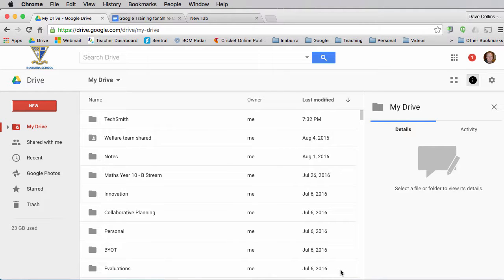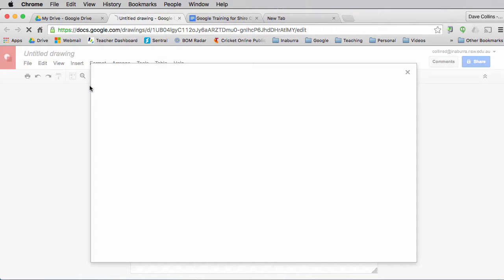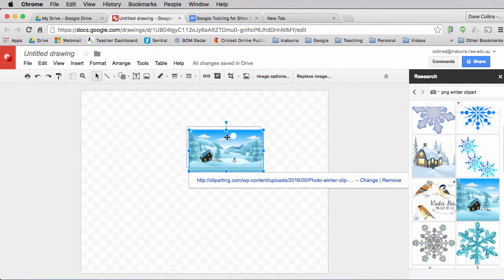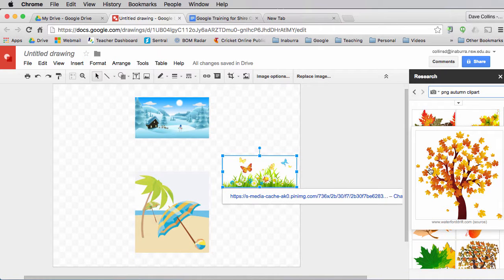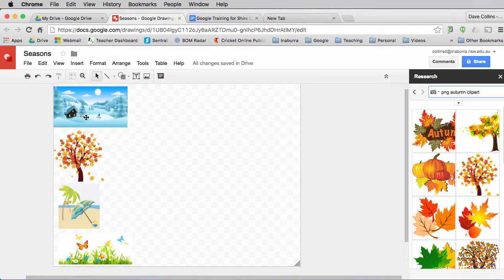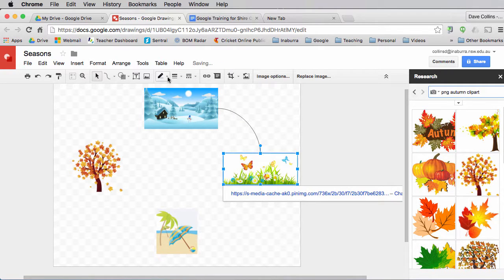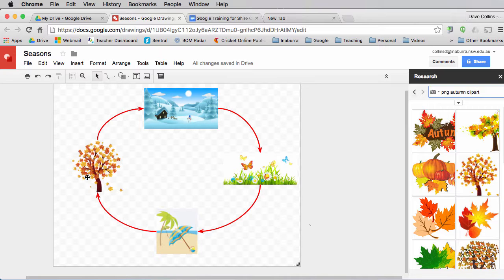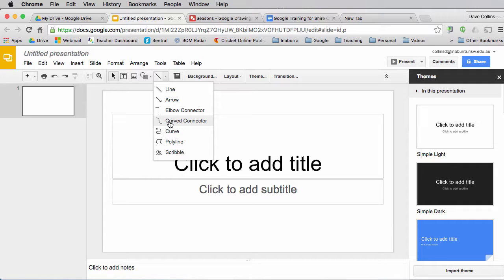Getting going with Google Drawings